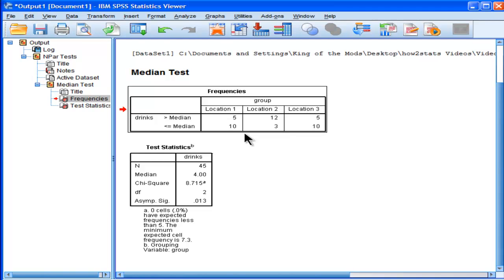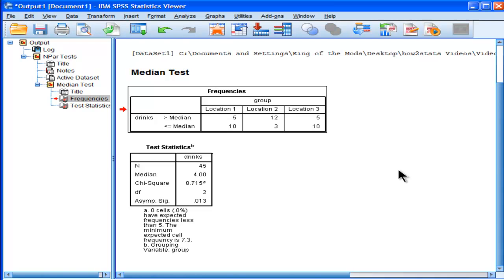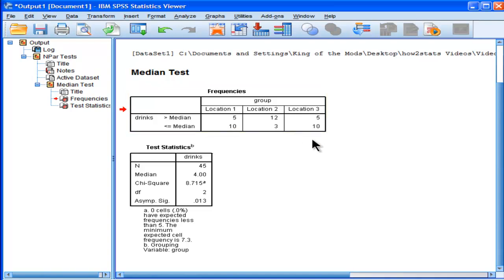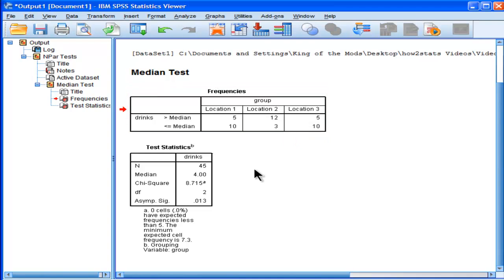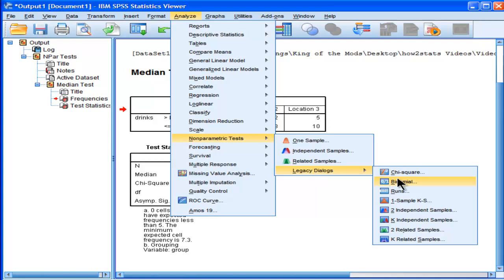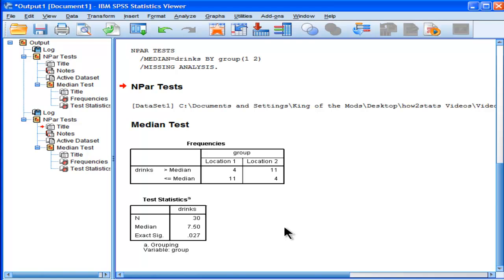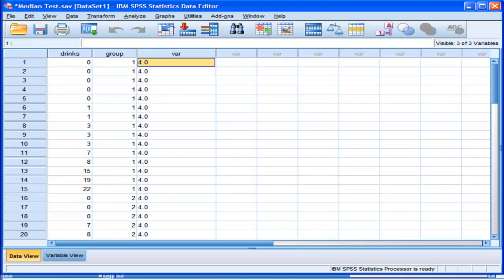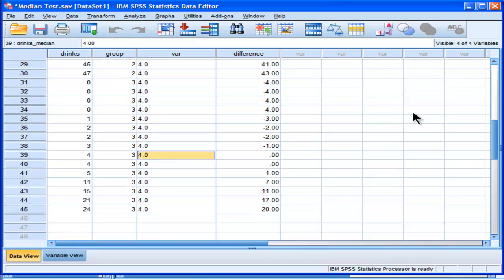Median Test - SPSS (part 2)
I perform and interpret a median test in SPSS. I demonstrate how to enter the data, run the analysis and interpret the output. I also demonstrate how to conduct the analysis via the crosstabs analysis utility, which gives more information, such as Pearson Chi-Square and measures of effect size such as Phi and Cramer's V. This test is also known as Mood's Median Test. It's a true non-parametric equivalent of the One-Way Anova. The median test is more robust to violations of normality and homogeneity of variances in comparison to the Kruskal-Wallis test and Mann-Whitney U test (both of which assume homogeneity of variance).